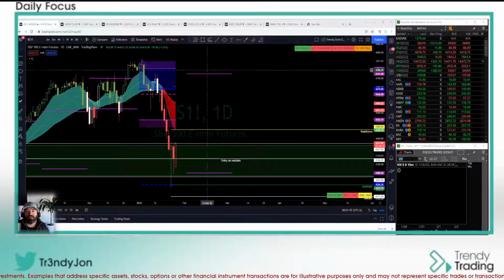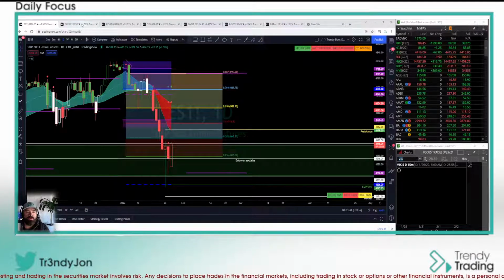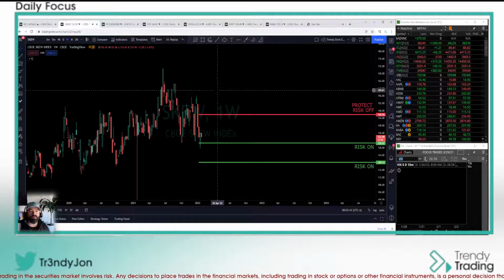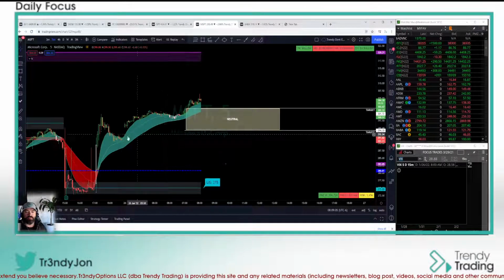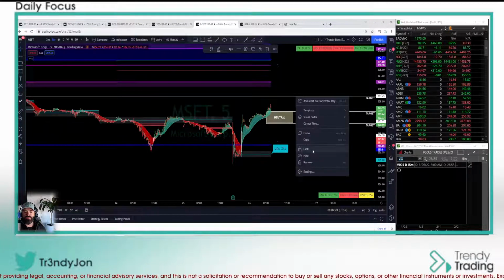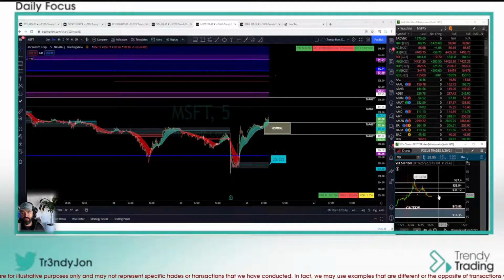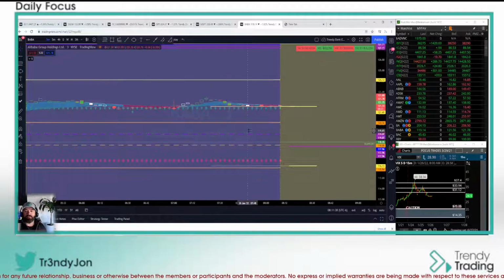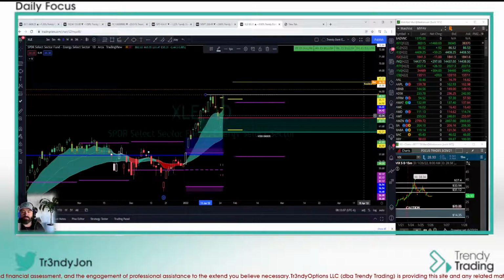0 DTE FOMC Earnings Live Trading!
✅Watch our Broad Market Analysis (BMA) and prepare for the upcoming week!✅

$SPY
$QQQ
$DIA
$IWM
/CL
/ES
$BTC

✅ How does your daily trading routine compare to the Trendy community?